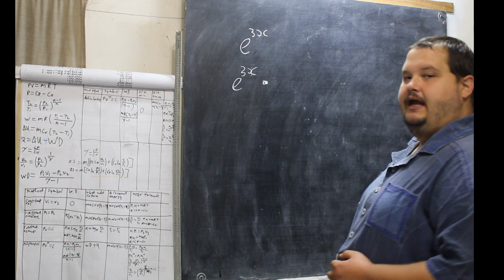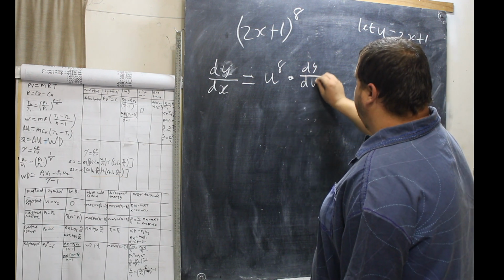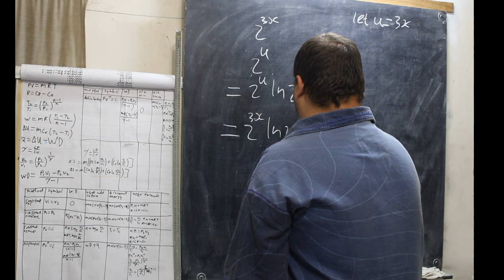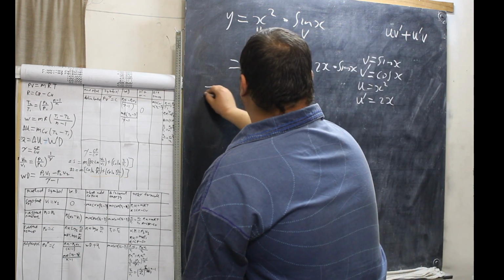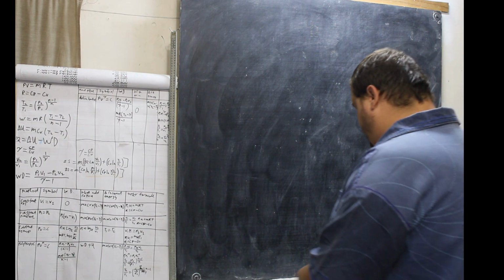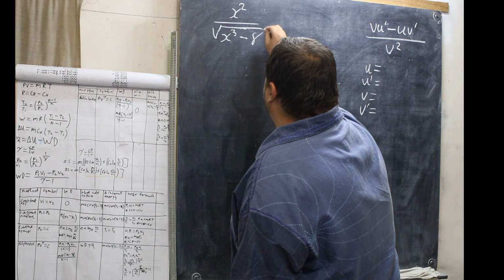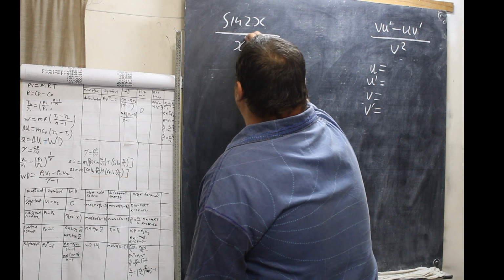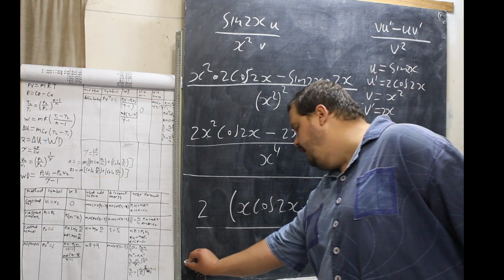N6 Mathematics Chapter 1 Chain, Product and Quotient Rule Basic Examples to get you Started.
N6 Mathematics
Chapter 1
Chain, Product and Quotient Rule
Basic Examples to get you Started.